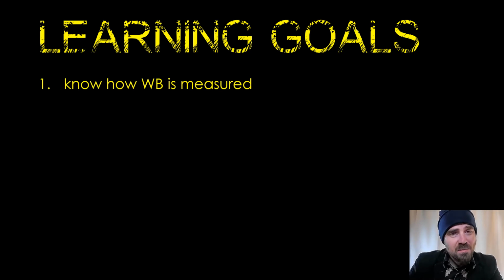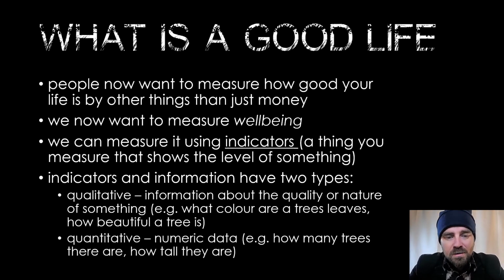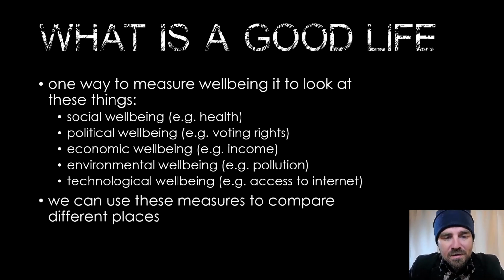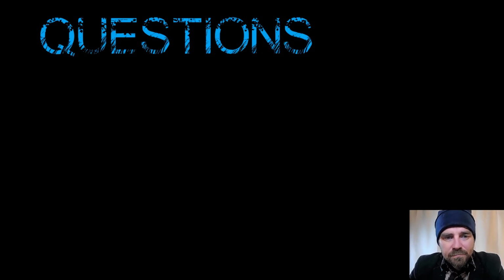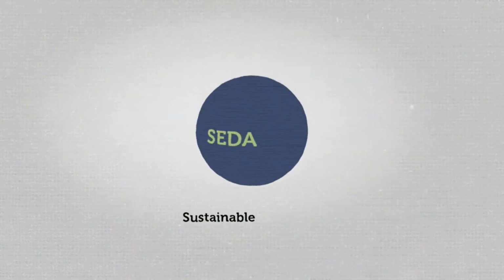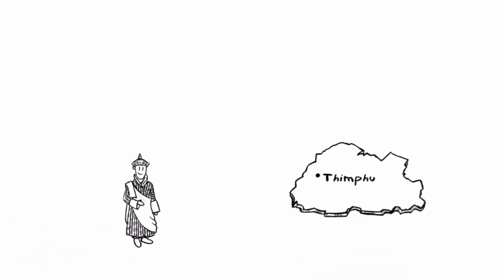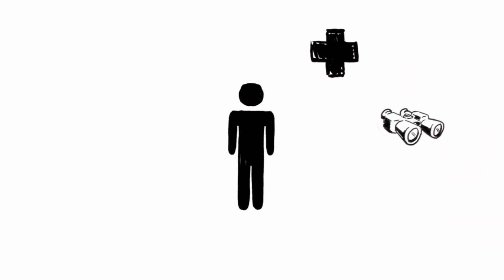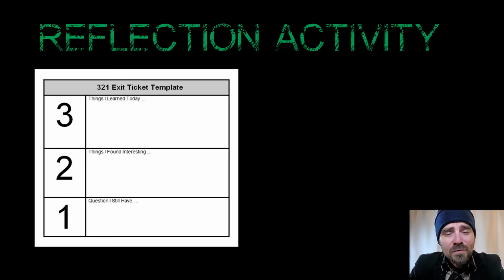10 Geography - 9.2 Better off worse off